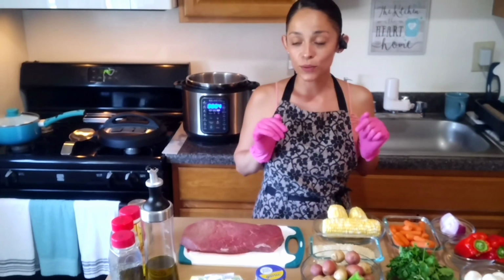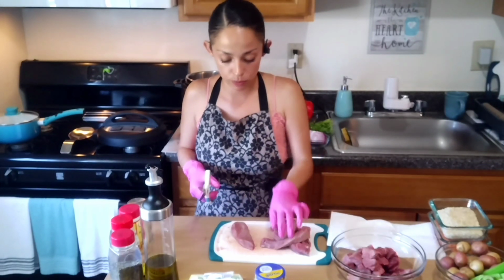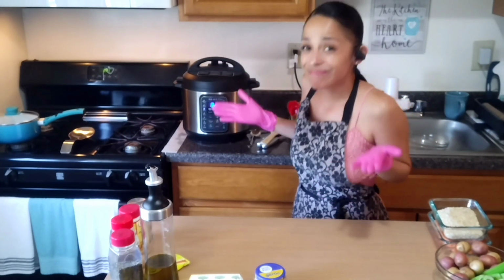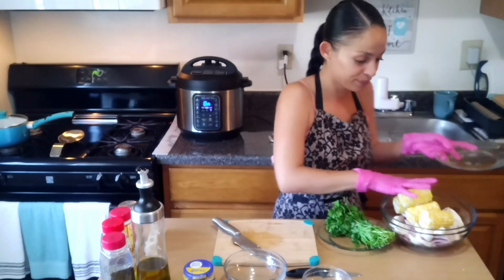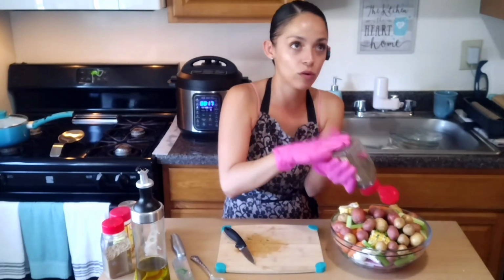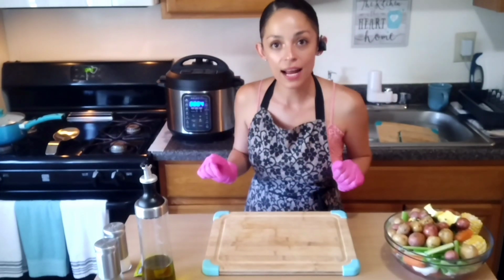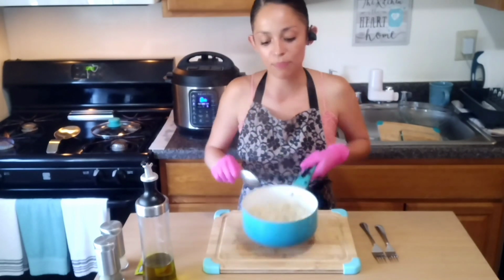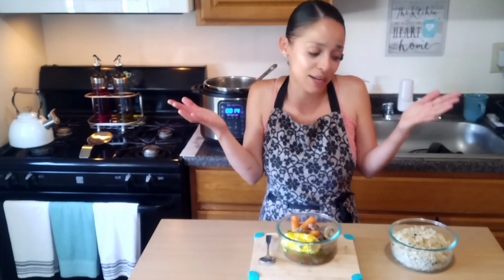It's OLLA DE CARNE A.K.A POT ROAST ON THIS NEW EPISODE! @ LITTLE TICA & BIG EATS!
Welcome back everyone! & Happy Friday! Here is a family favorite for all of us to enjoy! Check it out & give it a try! 🤗 Cheers to the Weekend!